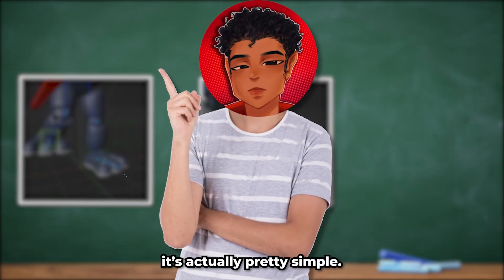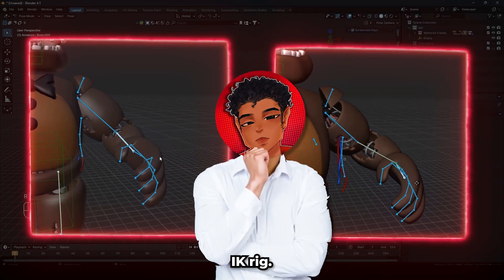Add INVERSE KINEMATICS to FNaF Models in Blender!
I RETURN FROM HIBERNATION ‼️

In this video, I'll show you how to set up Inverse Kinematics in Blender! By the end of this video, you should be able to make dynamic, believable poses in your FNaF projects! I apologize for being gone so long, I needed to take a little break and regain my motivation.

MODEL CREDITS:
Withered Freddy Model by UFMP, port by RazvanAndrei123

Computer Specs:
16GB DDR4 RAM
450GB Hard Drive

MUSIC (In order of appearance):
Four Bit to The Left - Leon Riskin
Turtle Crusher - Leon Riskin
Palmtree Panic P Mix - SEGA
Creme De La Creme - Leon Riskin
Angel Island Zone - SEGA

CHAPTERS:
0:00 - Intro
1:00 - Leg IK
4:06 - Arm IK
5:32 - Outro

Due to a vote, I'll try to revamp the lighting tutorial next.